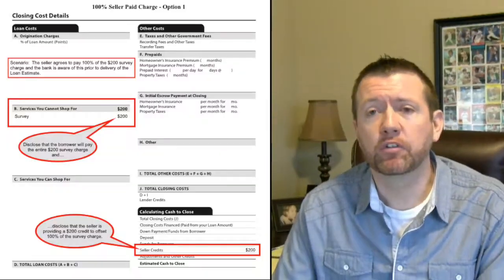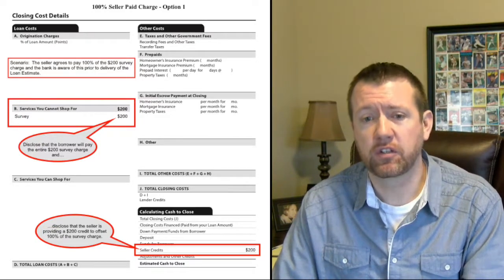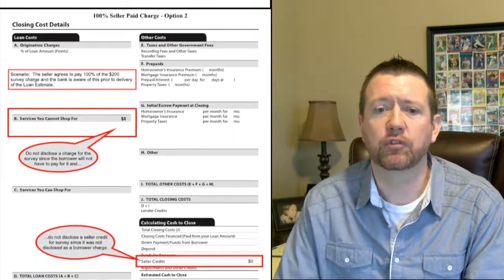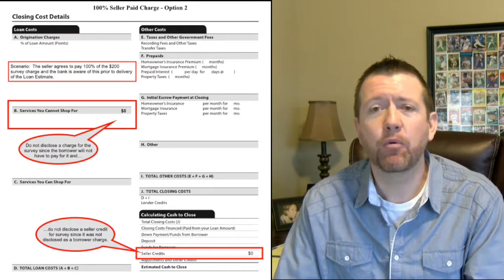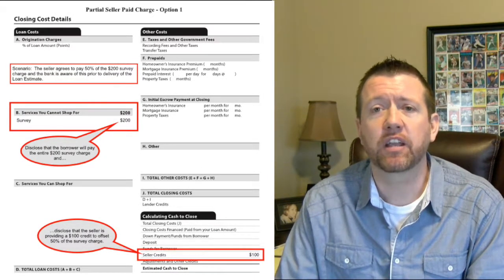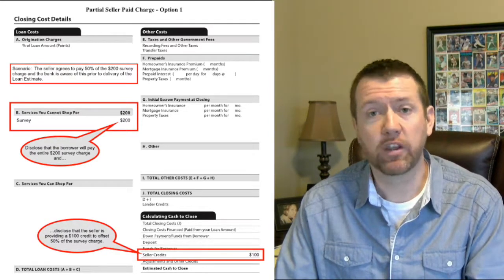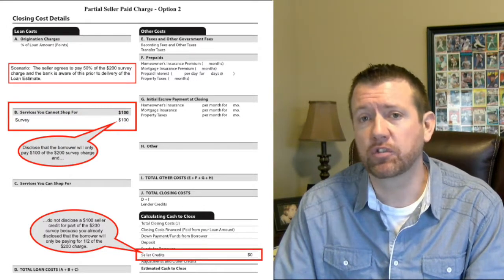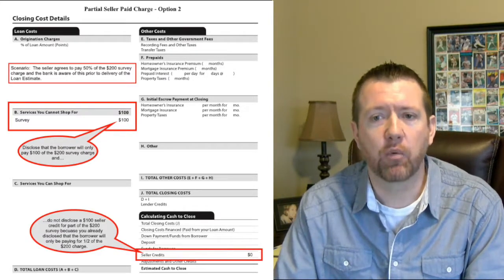TRID - Loan Estimates & Seller Credits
How do you handle seller credits on the Loan Estimate? Watch Jerod Moyer explain!